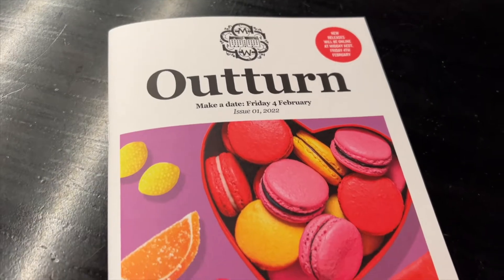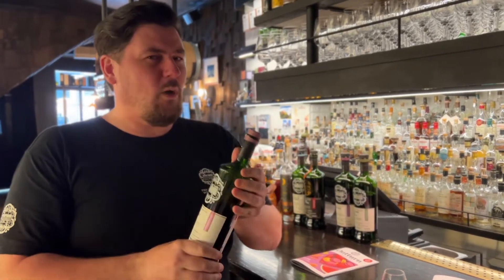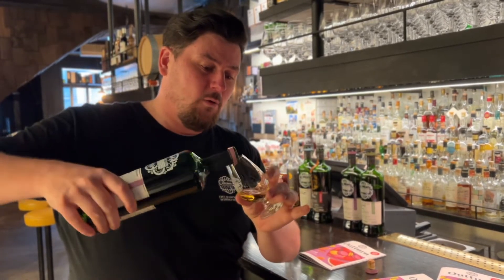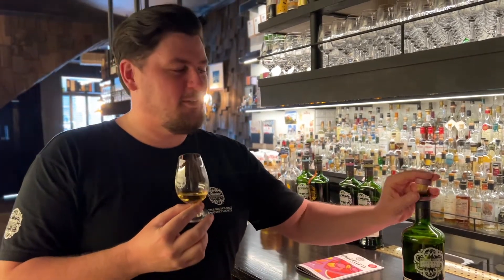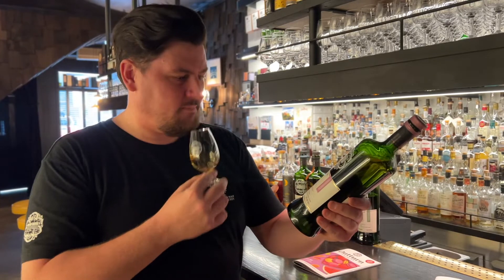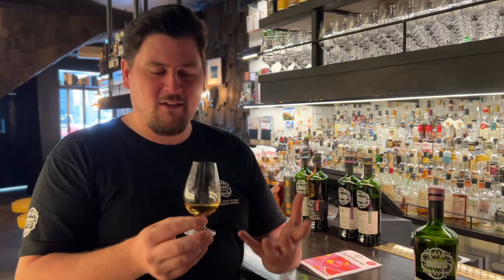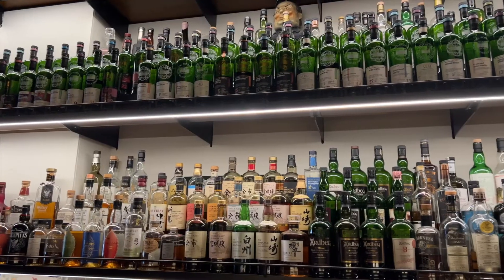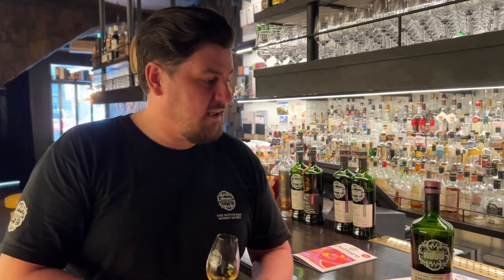Cask 128.15 As Mad As A Box Of Frogs Preview at Whisky & Alement, Melbourne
National Director Matt Bailey samples Cask 128.15 and offers some nosing and tasting notes. This is an upcoming release for 2022 and is available to sample by the dram and half-dram at Whisky & Alement in Melbourne.

Remember, members receive a plethora of perks such as discounts off Society Casks at Partner Bars, so head to our site and become a member today and join the wonderful world of single cask, cask strength whisky.

Chapters
Intro: 00:00
February Outturn: 00:01
128.15 Details: 00:26
Nosing Notes: 01:11
Tasting Notes: 01:45